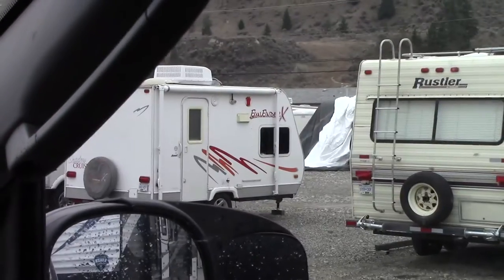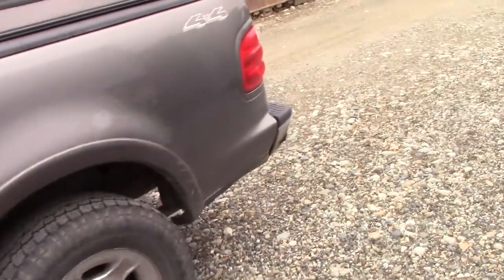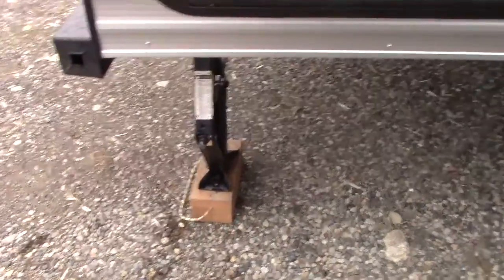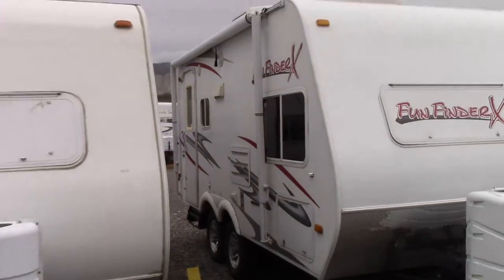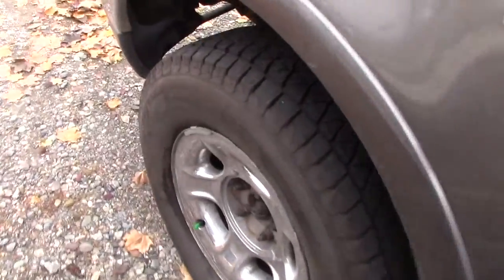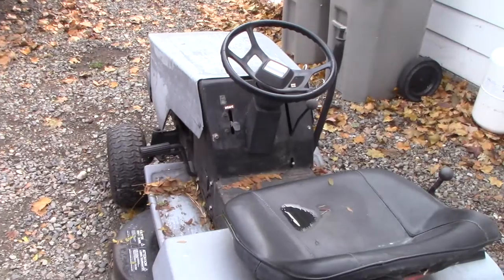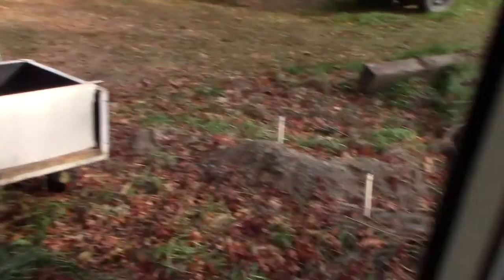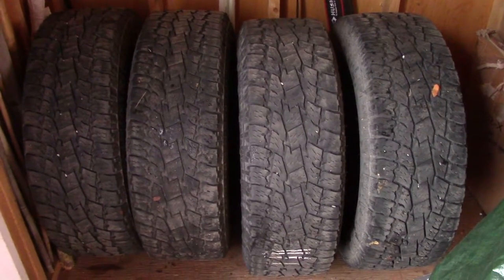300,000 KM Milestone! Trailer Storing & Costco Winter Tires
My 2003 F150 4x4 lariat hit a 300,000km milestone! I setup and store my RV 2018 Springdale travel trailer for winter. And get Costco to take off my summer toyo tires and install my blizzack winter tires so i am ready for winter driving.